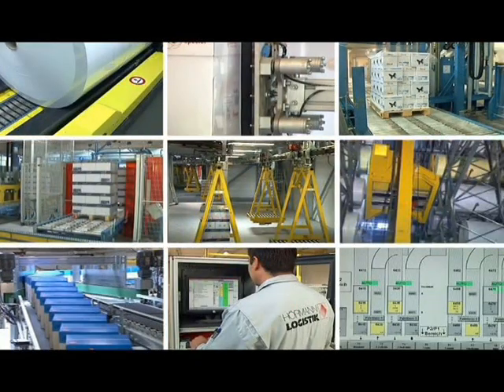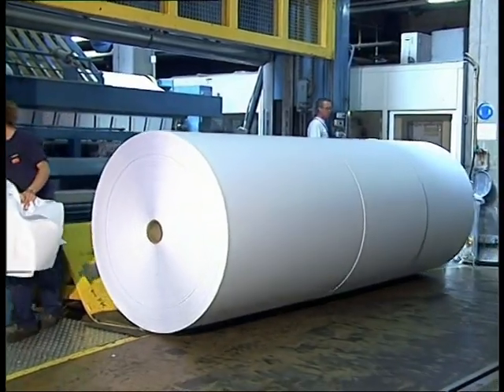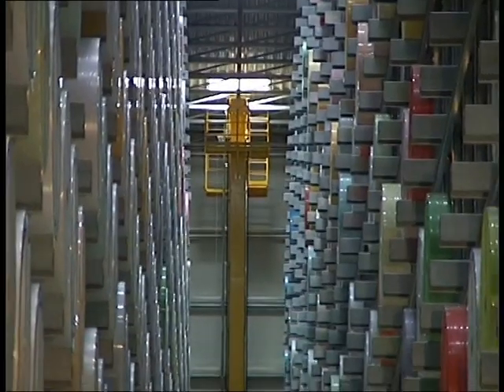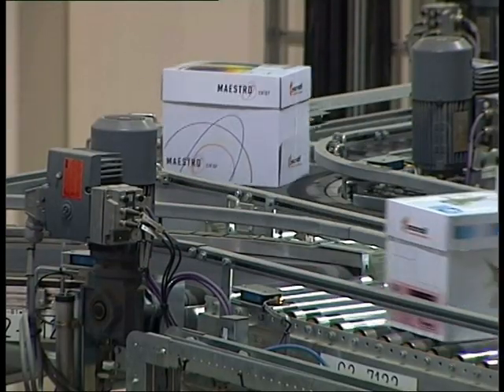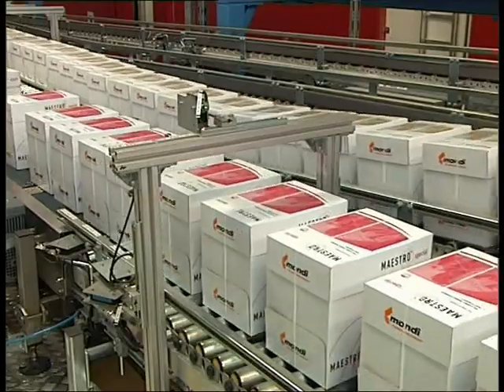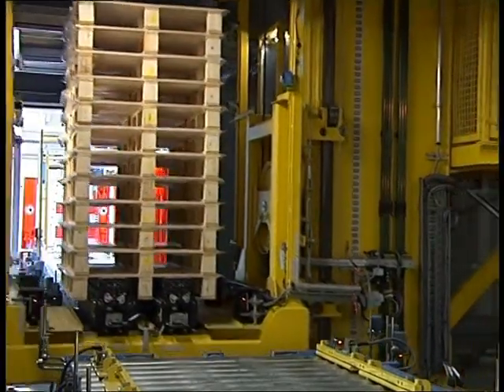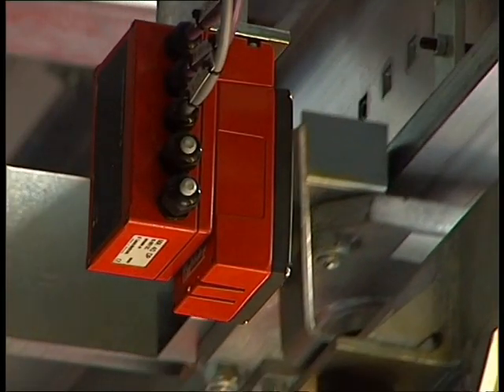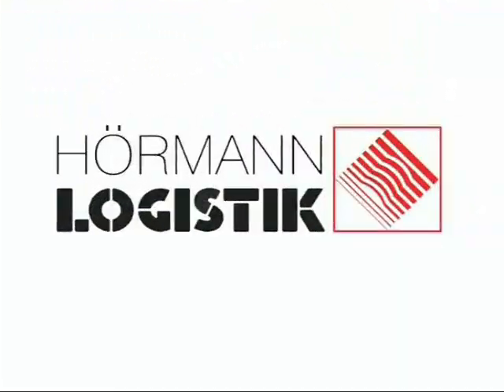Mondi Neusiedler GmbH | A-Hausmening | English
Mondi Business Paper, formerly Neusiedler Ybbstal AG, counting not less than 7 European sites, is surely one of the biggest  manufacturers of premium office paper products. Growing demands for just in time deliveries and maximum flexibility triggered the decision for the FLEX05 project being
realized by Hoermann Logistik in the Austrian Mondi plant in Theresienthal.

Realization:

- three-aisle highbay mother roll warehouse, with more than 6.000 storing positions for rolls with a weight of 4,4 tons (entire tonnage of 26.000 tons)
- radio controlled just in time delivery of parent rolls to six cross cutters with automatic guided vehicles
- belt conveyors care for low noise pollution and gentle carton transportation
- 7.000 cartons/h on 2 conveying lines
- palettizing performance 8.000 cartons/h
- wo-aisle high bay store for packing material and empty pallets with automatic delivery to palletizing area
- ten-aisle fully automated high-bay warehouse for finished goods (capacity 16.500 tons)
- 2.000 tons loading capacity per day
- redundant cluster systems provide highest availability